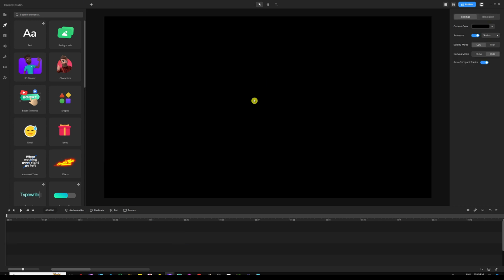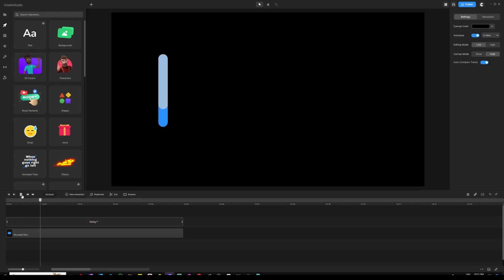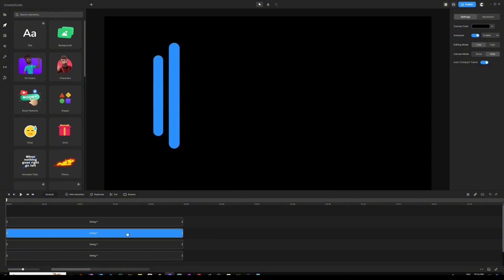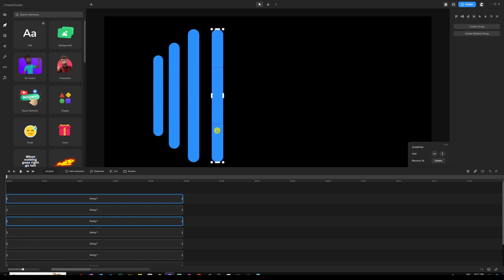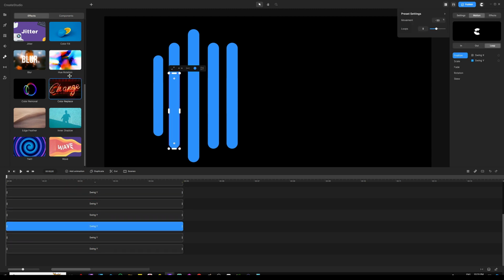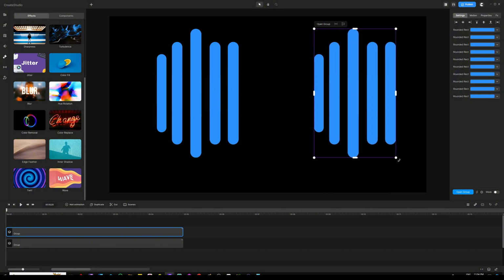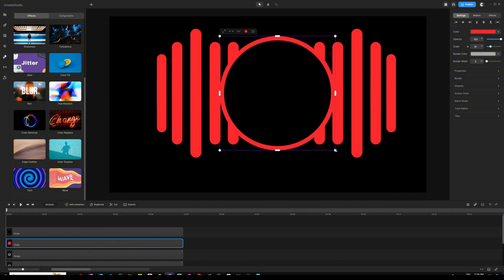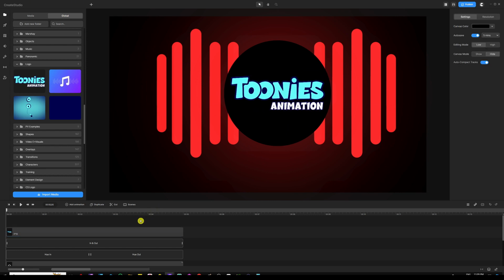Worst Music Waves in CreateStudio 3!!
Get CreateStudio 3 license for a lifetime deal now!

In this video, I will show you how to design the coolest music sound waves in CreateStudio 3! Many of you have asked how to do it but, they were referred to searching the internet or using CreateStudio's integration.

I have finally cracked the code of the simplest easy-to-use steps to creating stunning Music Sound Waves!

The beauty of this is that you can customize it to your liking in your projects.
This example can be used in various ways like logo intros, logo outros, and YouTube intros/outros.

I will release them every Tuesday and Friday at 11am EST.
The above schedule is subject to change based on my availability!